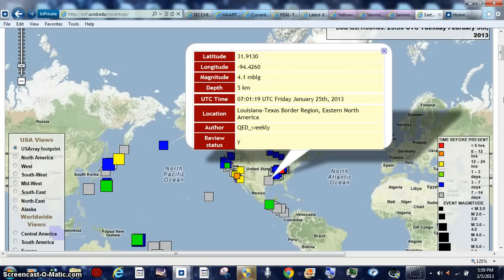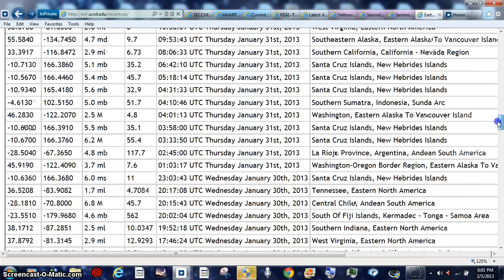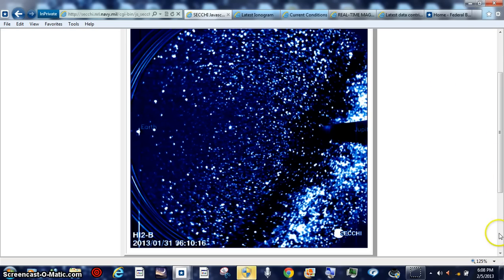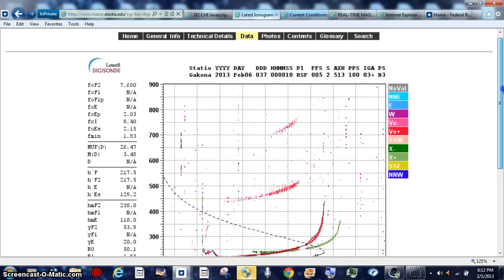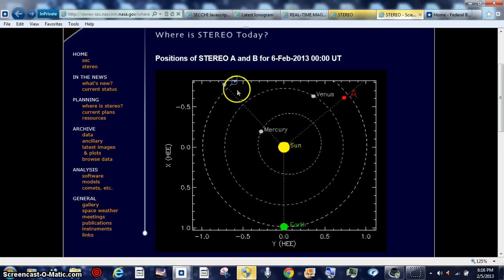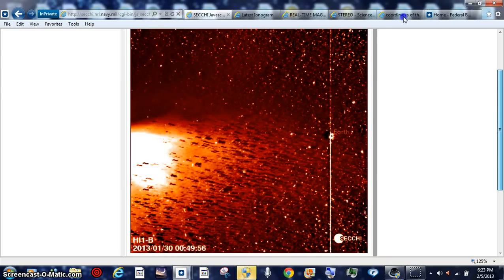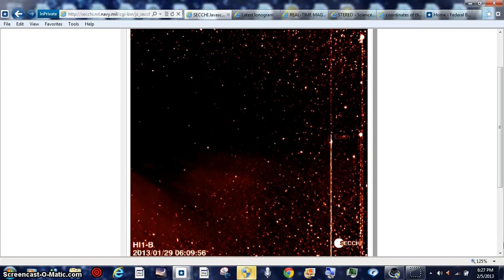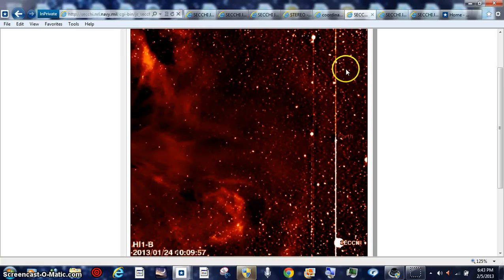HOTTIES CLOCKWISE ROTATE SUN BEANOBLACK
ALERT ALERT ALERT ALERT ALERT ALERT CLICK THIS EXPLAINS LINKS BELOW / CUT PASTE THIS ALWAYS PULL SHOW MORE TAB / FAIR USE NOTICE: These pages/video may contain copyrighted (© ) material the use of which has not always been specifically authorized by the copyright owner. Such material is made available to advance understanding of ecological, POLITICAL, HUMAN RIGHTS, economic, DEMOCRACY, scientific, MORAL, ETHICAL, and SOCIAL JUSTICE ISSUES, etc. It is believed that this constitutes a 'fair use' of any such copyrighted material as provided for in section 107 of the US Copyright Law. In accordance with Title 17 U.S.C. Section 107, this material is distributed without profit to those who have expressed a prior general interest in receiving similar information for research and educational